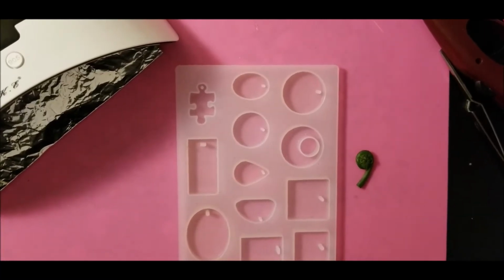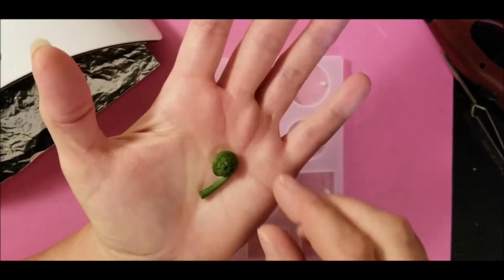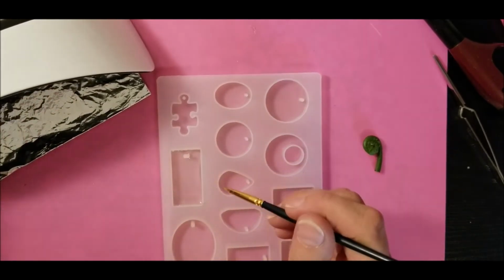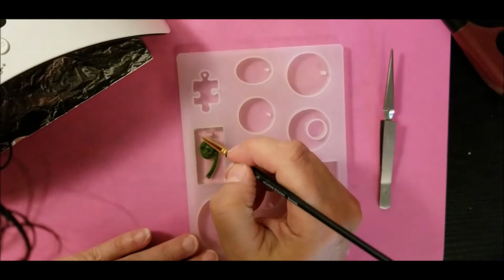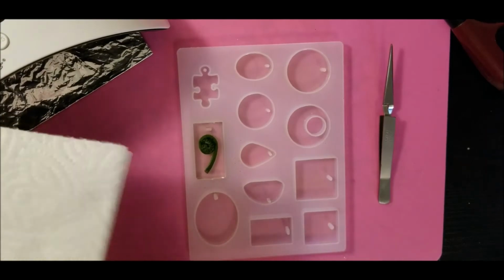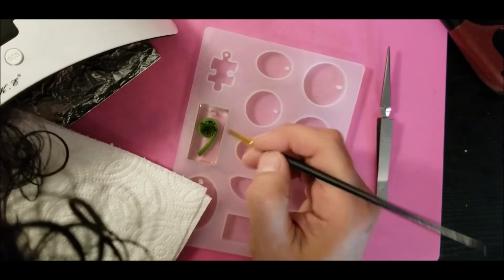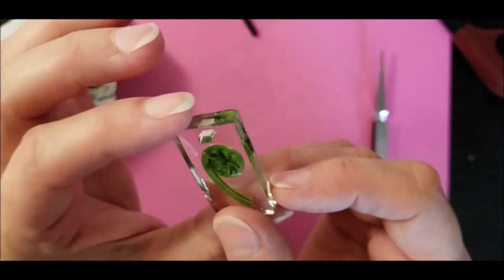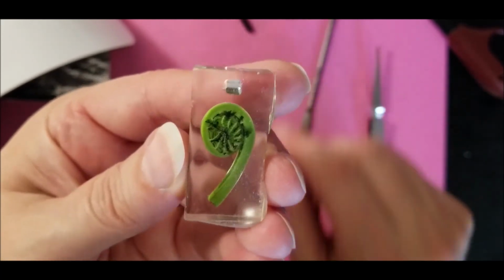How to Make a UV Resin and Fiddlehead Pendant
I have found that a fresh fiddlehead can be preserved in resin without any discoloration. The fiddlehead looks as beautiful as the day I clipped it off the fern plant. This "DIY" video shows how to make a resin pendant using a mold, UV resin, and a fresh picked fiddlehead. It's a fun was to create, looking at the world around you, to preserve such beauties that you will be able to wear as a fashion piece. I hope you enjoy this beginners DIY on UV resin. Let's Get Creative!